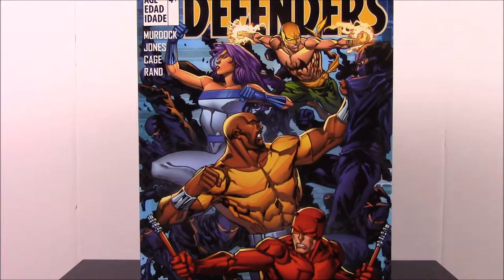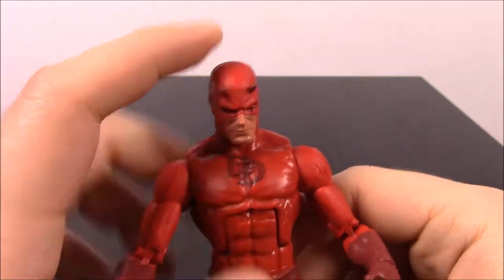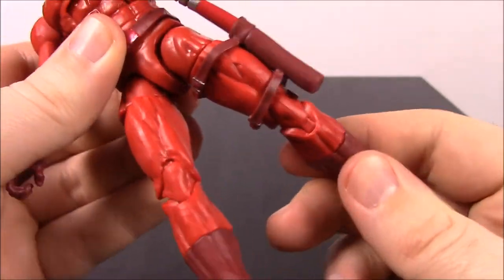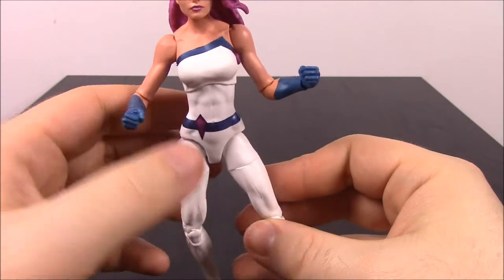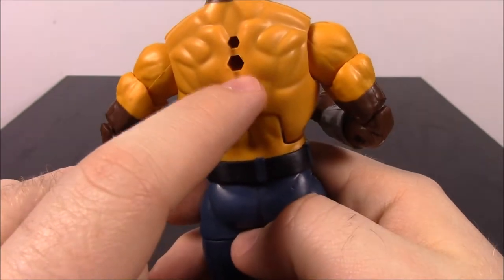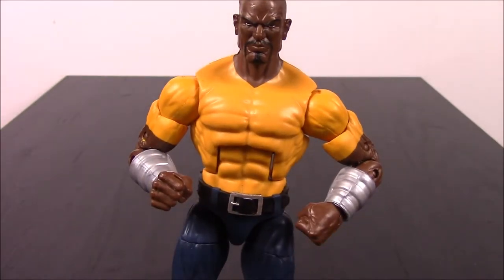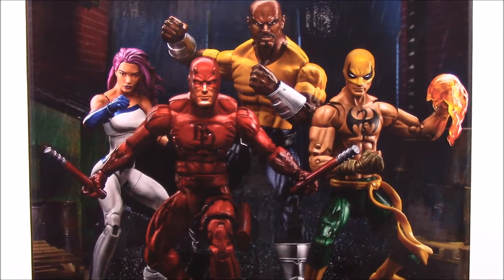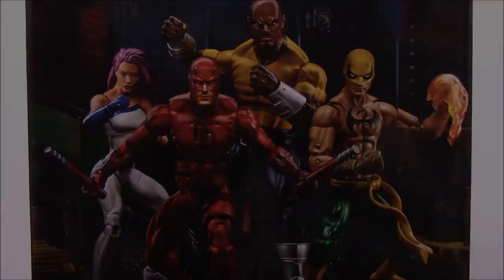Marvel Legends - The Defenders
Opening and reviewing The Defenders figures from the Marvel Legends Series that includes Daredevil, Jessica Jones, Luke Cage, and Iron Fist.

Xbox - FallenRedZeo